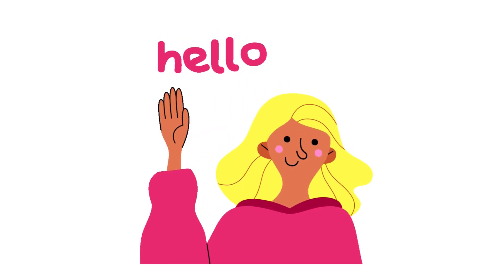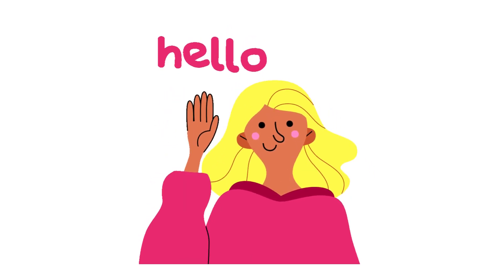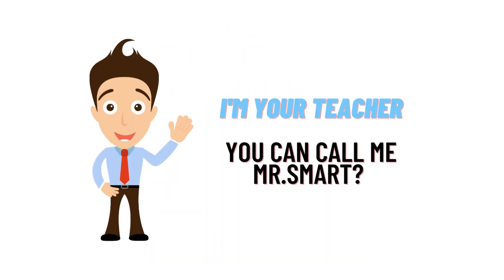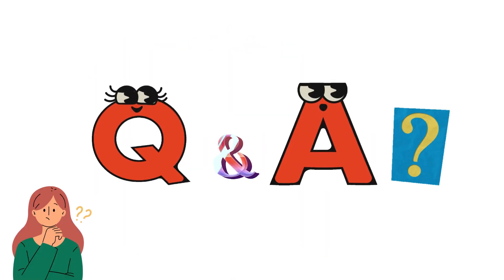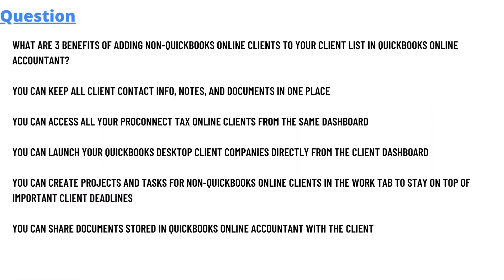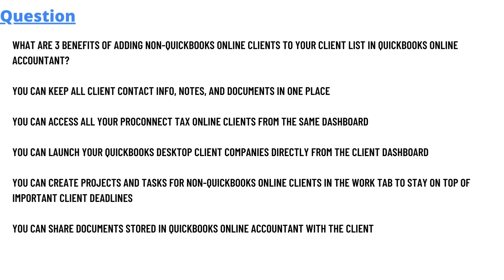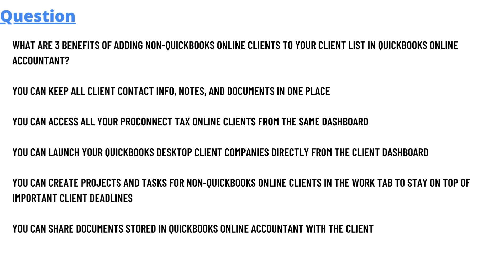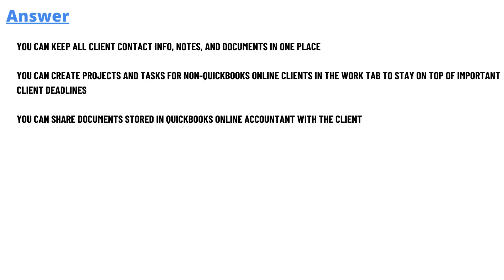What are 3 benefits of adding non-QuickBooks Online clients to your Client List in QuickBooks Online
What are 3 benefits of adding non-QuickBooks Online clients to your Client List in QuickBooks Online Accountant?
You can access all your ProConnect Tax Online clients from the same dashboard
You can launch your QuickBooks Desktop client companies directly from the Client Dashboard
You can create projects and tasks for non-QuickBooks Online clients in the Work tab to stay on top of important client deadlines
You can share documents stored in QuickBooks Online Accountant with the client